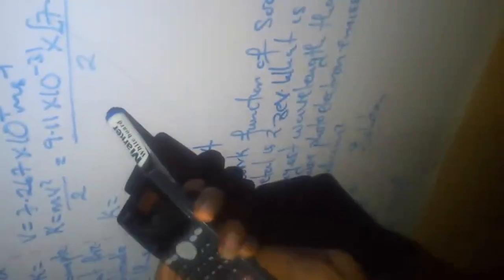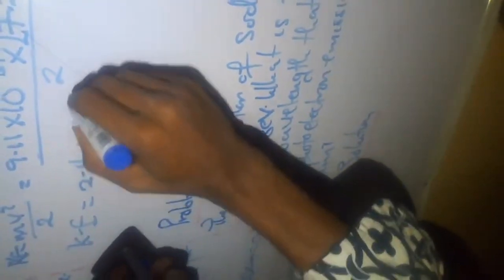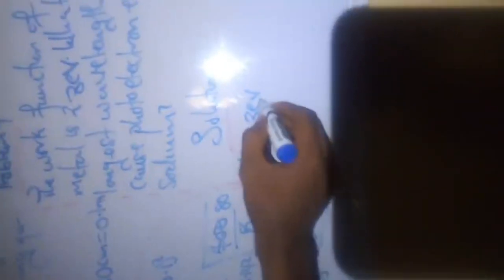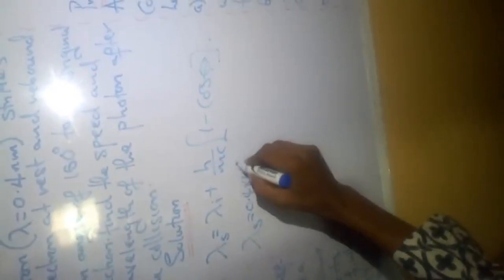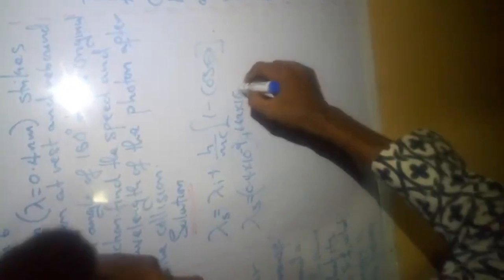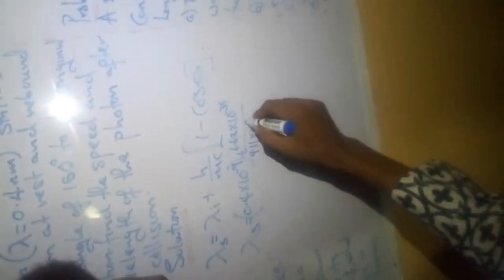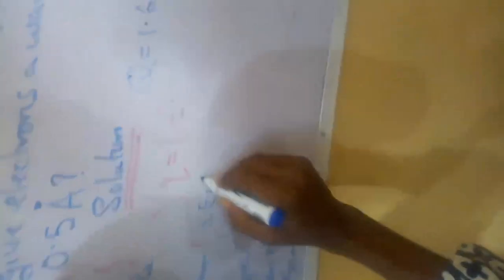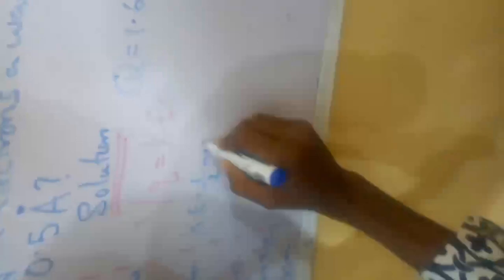PHS 004 Problems and solutions